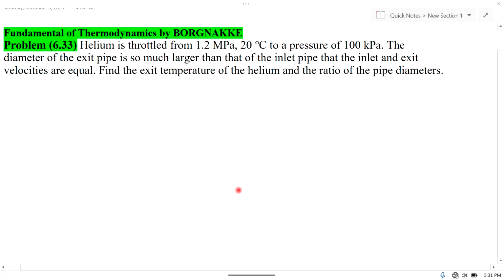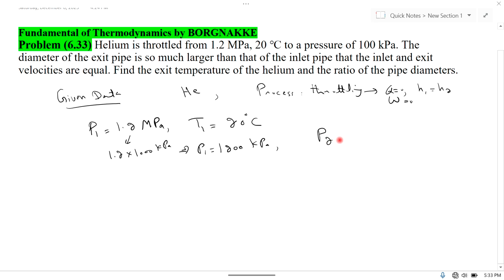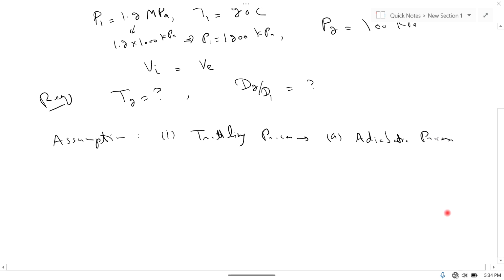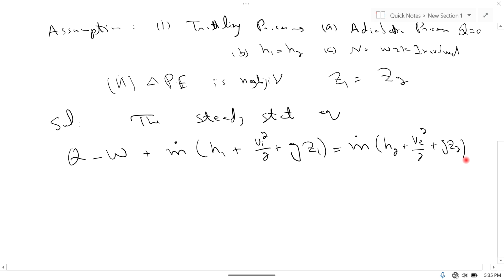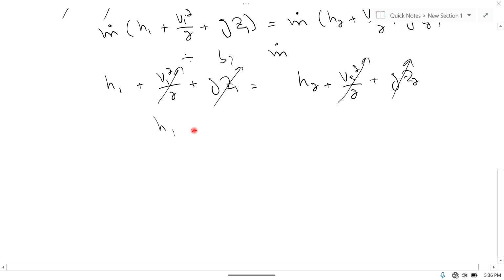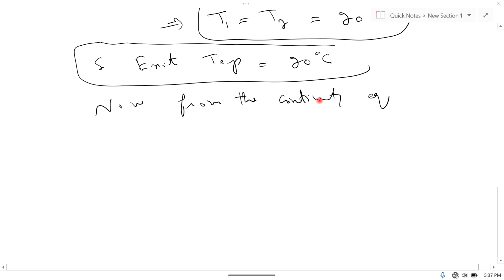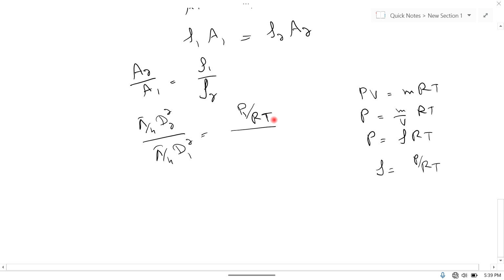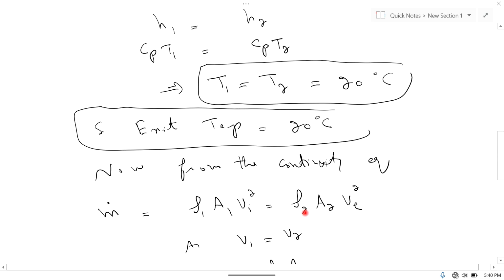Find the exit temperature and D2/D1 of the pipe |P-6.33| Fundamental of Thermodynamics by BORGNAKKE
Problem (6.33) Helium is throttled from 1.2 MPa, 20 ℃ to a pressure of 100 kPa. The diameter of the exit pipe is so much larger than that of the inlet pipe that the inlet and exit velocities are equal. Find the exit temperature of the helium and the ratio of the pipe diameters.
7th Edition,
Problem 6.33,
Chapter 6,
First-Law Analysis for a Control Volume,
Helium,
throtlling,
Ideal Gas,
Inlet Presure = 1.2 MPa,
Exit Presure = 100 KPa,
Inlet Temperature = 20 ℃,
Inlet Velocity = Exit Velocity,
Exit temperature of helium =?,
ratio of the pipe diameters = ?,
Superheated Vapors,
Saturated Liquid,
Thermodynamics,